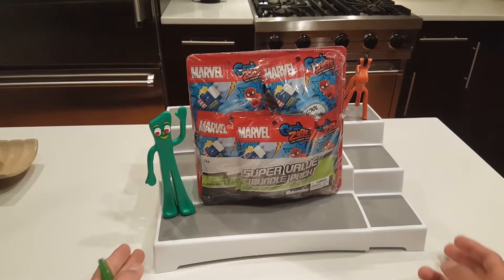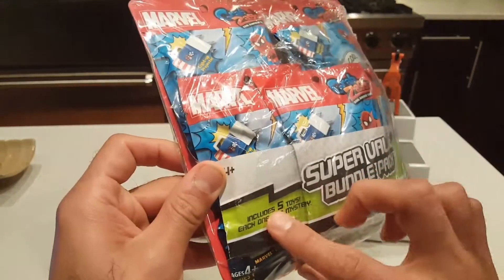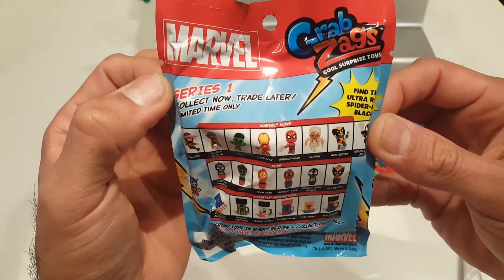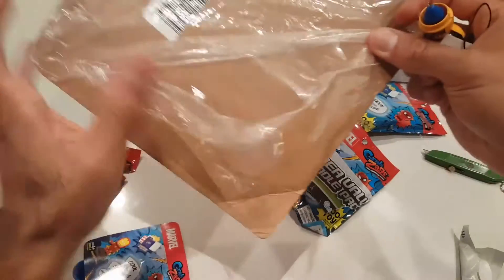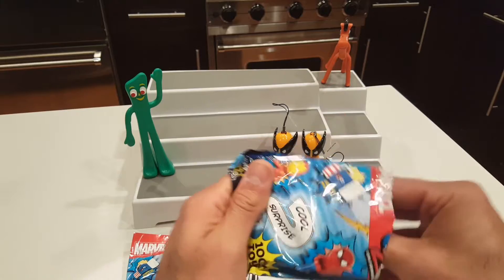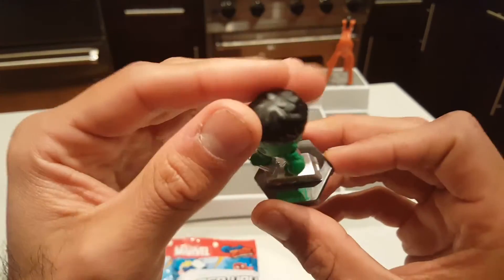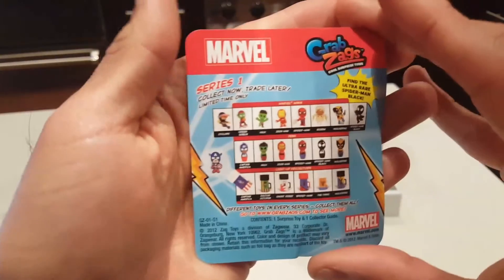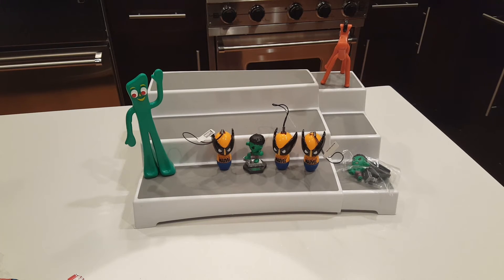GrinStudios GrabZags Marvel Blind Bags 🤹‍♂️